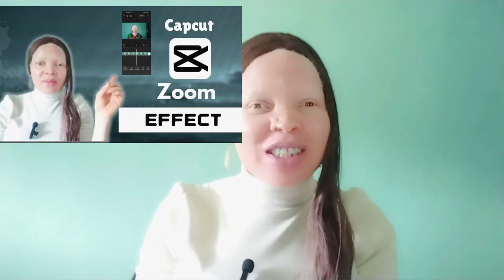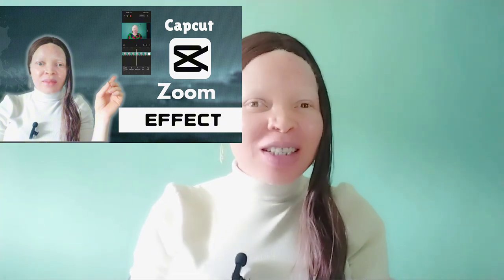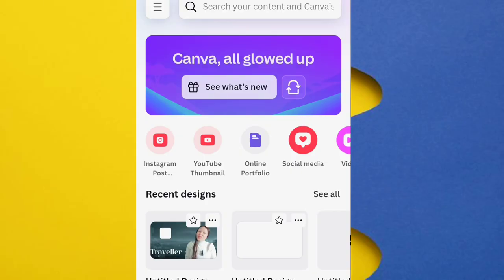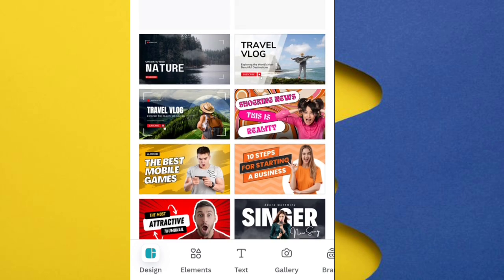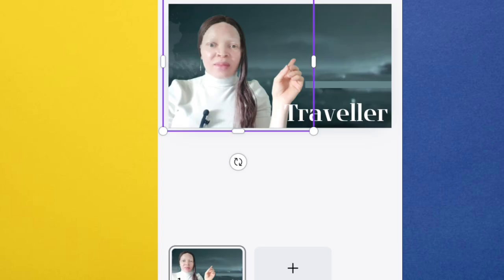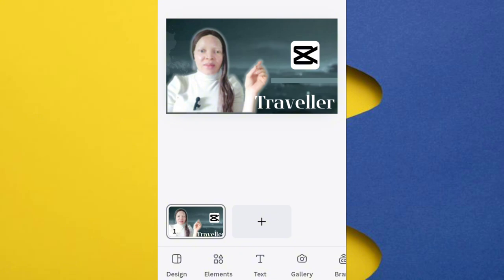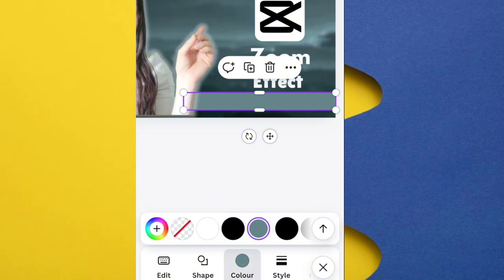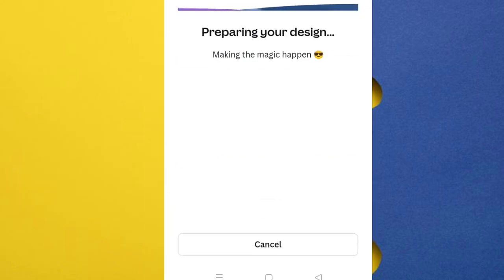How to create a viral YouTube Thumbnail with Canva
In this tutorial, I’ll guide you on how to design eye-catching thumbnails that grab attention and increase clicks! I will also tell you the criteria your YouTube thumbnail should meet to grab viewers' attention and increase clicks. So get ready to boost your channel's visibility with the perfect thumbnail design.